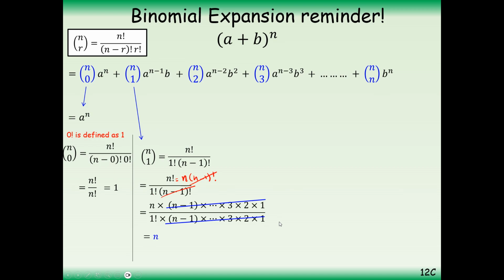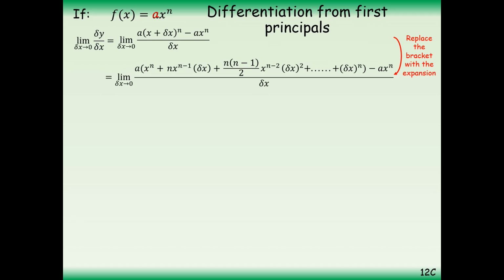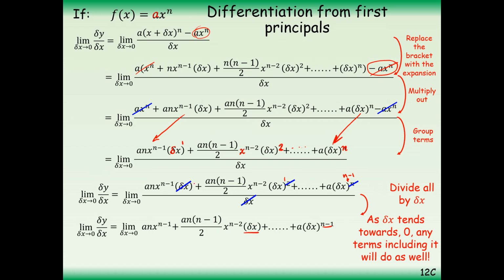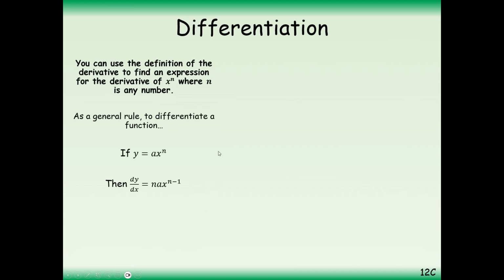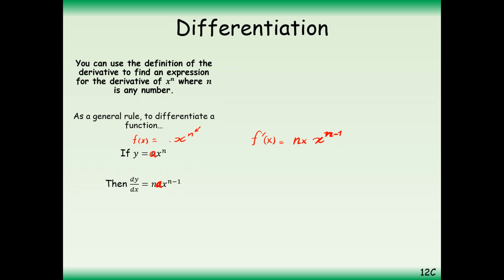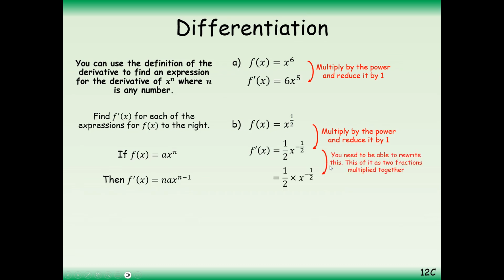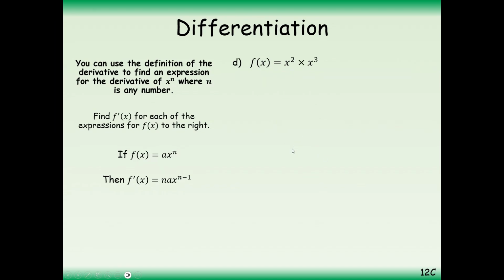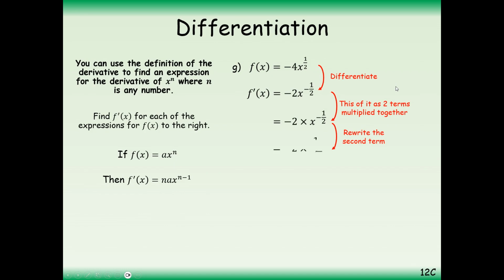AS Pure Mathematics - 12C The power rule